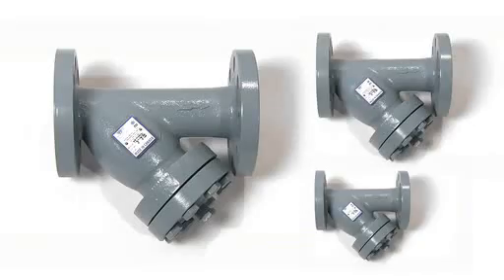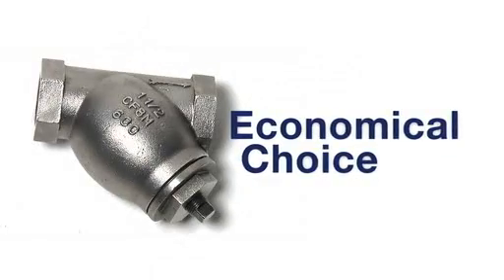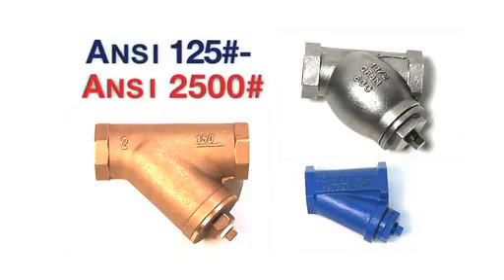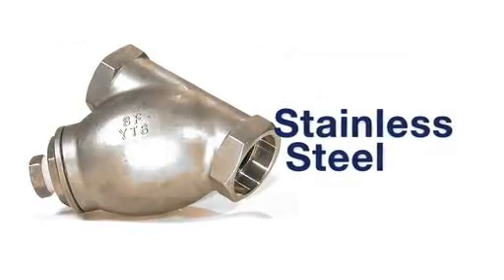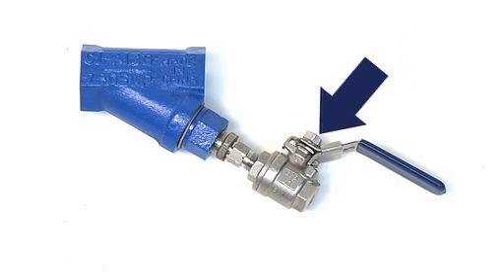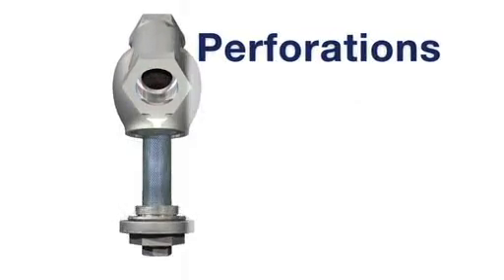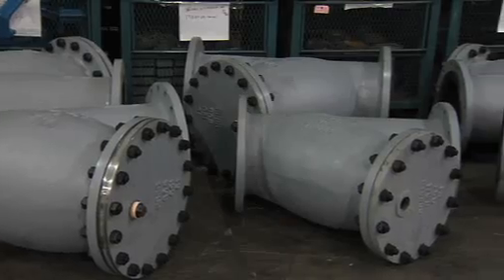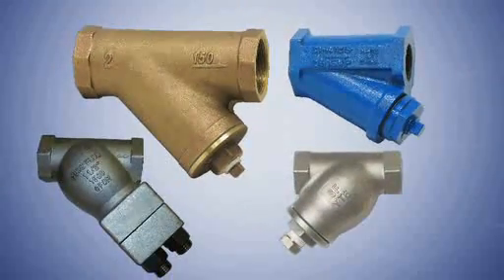Sure Flow Equipment - Y Strainers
Sure Flow Fabricated Flanged 'Y' Strainers can be designed to your specific application in Carbon Steel or Stainless Steel. 1 1/2" to 24" pipe sizes in 150# and 300# ANSI flanges are standard, with the capability to supply larger pipe sizes, 600#, 900#, 1500# and 2500# ANSI ratings. Screen sizes can be tailored to hold sufficient solids for the required time between clean-outs. Flange sizes can be chosen to fit existing piping, or to achieve the required clean pressure drop. Hinge covers are also available for quick opening. Available in any material. Please contact factory for details.